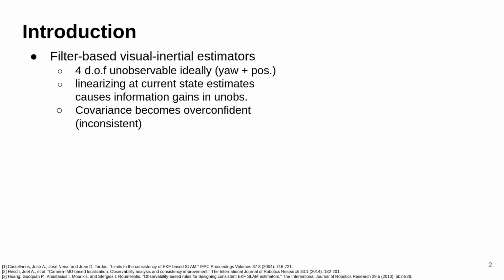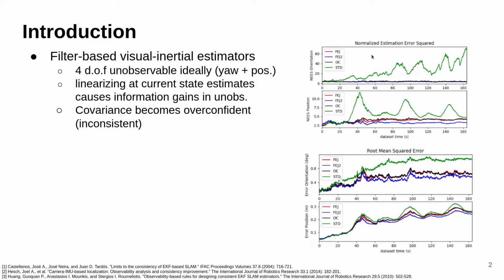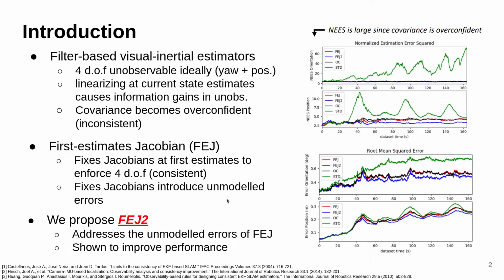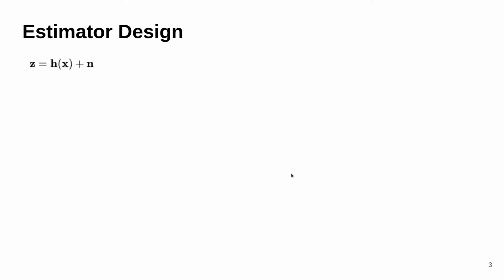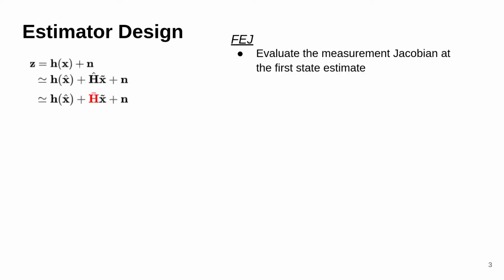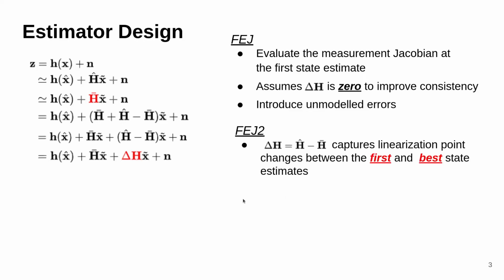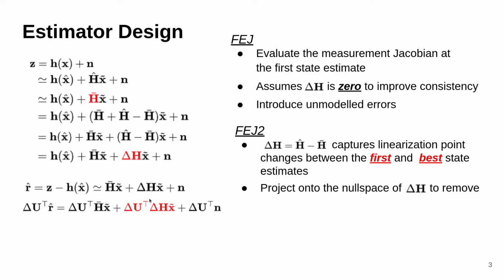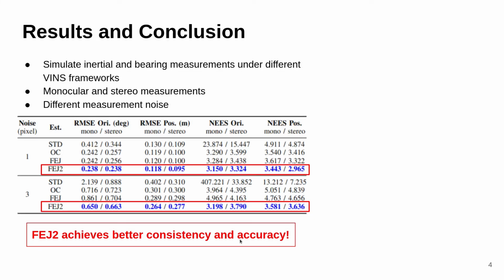FEJ2: A Consistent Visual-Inertial State Estimator Design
Accepted to ICRA2022.

In this paper, we propose a novel consistent state estimator design for visual-inertial systems. Motivated by first-estimates Jacobian (FEJ) based estimators – which uses the first-ever estimates as linearization points to preserve proper observability properties of the linearized estimator thereby improving the consistency – we carefully model measurement linearization errors due to its Jacobian evaluation and propose a methodology which still leverages FEJ to ensure the estimator's observability properties, but additionally explicitly compensate for linearization errors caused by poor first estimates. We term this estimator FEJ2, which directly addresses the discrepancy between the best Jacobian evaluated at the latest state estimate and the first-estimates Jacobian evaluated at the first-time-ever state estimate. We show that this process explicitly models that the FEJ used is imperfect and thus contributes additional error which, as in FEJ2, should be modeled and consistently increase the state covariance during update. The proposed FEJ2 is evaluated against state-of-the-art visual-inertial estimators in both Monte-Carlo simulations and real-world experiments, which has been shown to outperform existing methods and to robustly handle poor first estimates and high measurement noises.